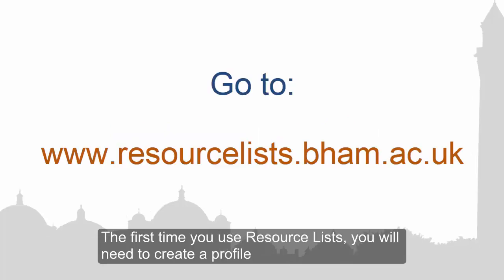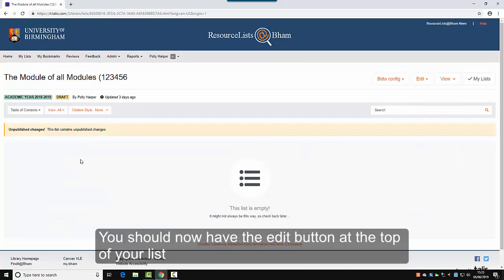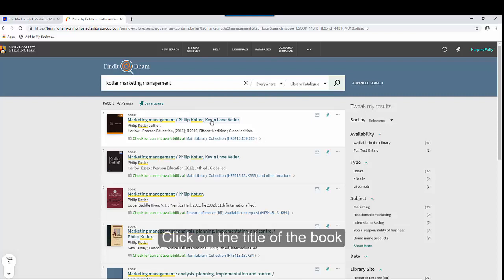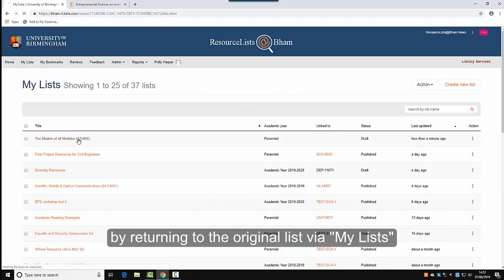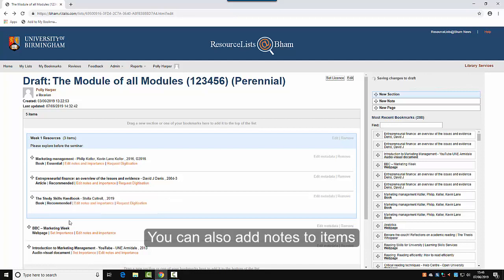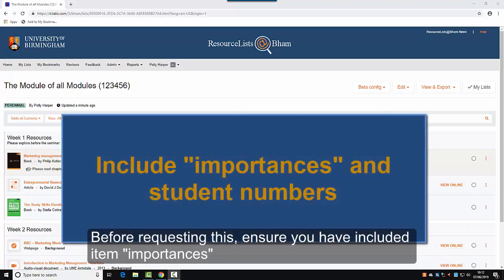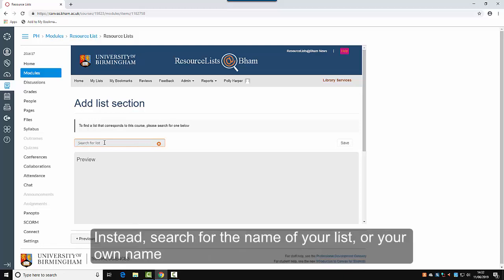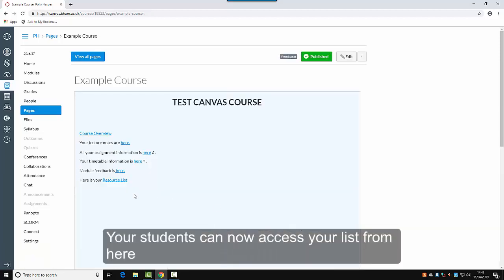Staff guide: ResourceLists in 10 minutes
• Creating a profile 00:07
• Requesting and Accessing your lists 00:43
• Adding Resources – Install the Bookmark Button 1:43
• Adding a book 02:42
• Adding other resources 03:44
• Creating structure 04:37
• Adding notes and item “importances” 5:39
• Digitisation Service: Requesting Scans 6:14
• Publishing your List 6:55
• Requesting a library review 7:13
• Embedding your list in Canvas 7:58
• Linking your list in Canvas 8:39
• Further Help 10:27